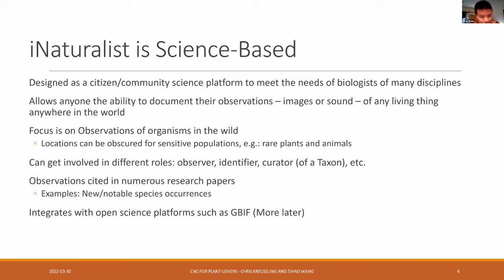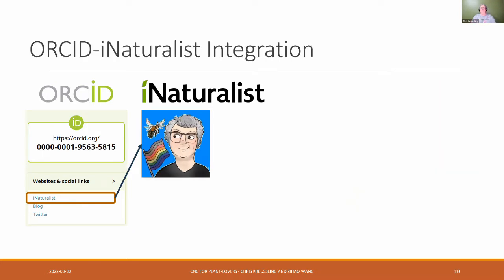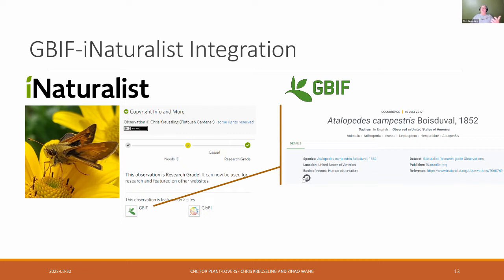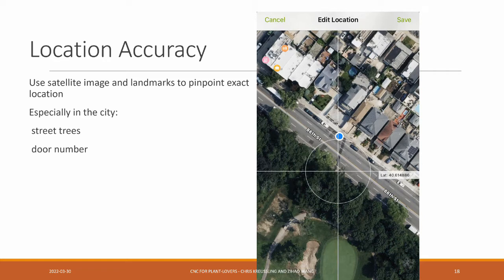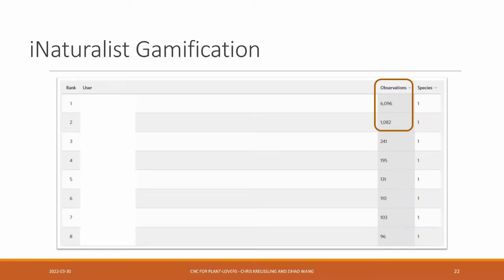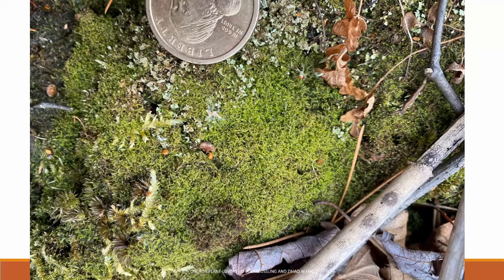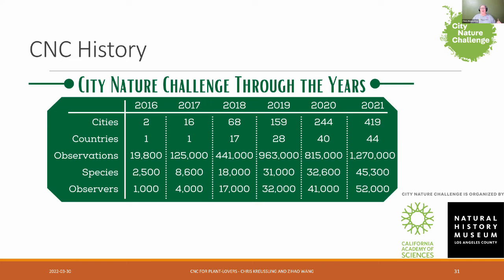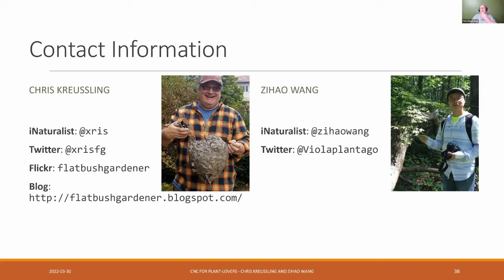City Nature Challenge: For Plant-lovers and Botanists Alike!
In this Torrey Talk, two iNaturalist experts will show how you can participate in iNaturalist and this year’s upcoming City Nature Challenge. Unlike most other citizen science platforms, iNaturalist allows anyone to record their observations of any living thing anywhere in the world. The City Nature Challenge, based on iNaturalist, engages community members in cities and urbanized areas around the world to make observations, and provides opportunities for taxonomic experts to identify them, all over the world. Last year over 400 cities participated, with over 50,000 people documenting over 45,000 species with over 1.2 million observations, the largest bioblitz in the world.

About the Speakers:
Chris Kreussling is an urban naturalist and advocate for urban habitat gardening with native plants. His Brooklyn garden contains over 200 NYC-native plant species, and hosts over 400 insect species, all recorded on iNaturalist, and documented on his blog, Flatbush Gardener He has led numerous native plant and pollinator walks and workshops, for NYC Wildflower Week, Wave Hill, the High Line, and others. He’s an avid user of iNaturalist, and has acted as Brooklyn Borough Captain for NYC’s City Nature Challenge since 2019. He has served as Torrey’s Corresponding Secretary since 2017, and is active with the NYC Pollinator Working Group

Zihao Wang is a botanist whose focus is on the rare plant species in the New York metropolitan area. He has collaborated with The New York Botanical Garden, New York Natural Heritage Program, and NYC Parks in documenting occurrences of rare plants and nonnative plants.
presented by Chris Kreussling and Zihao Wang
Torrey Botanical Society Spring 2022 Lecture Series
00:00 iNaturalist for Science, Zihao Wang
5:08 Open Science Platform Integration with iNaturalist, Chris Kreussling
12:20 iNat-GloBI integration
14:40 Making Good Plant Observations, Zihao Wang
28:21 City Nature Challenge
38:23 Closing Remarks
39:47 Q&A
For more information on future lectures, field trips, and the Torrey Botanical Society,